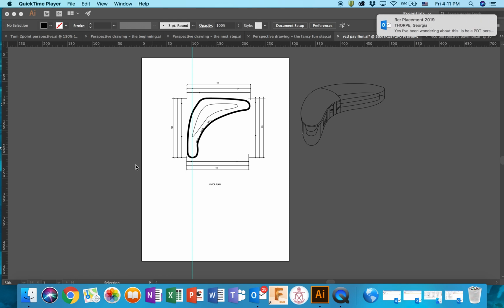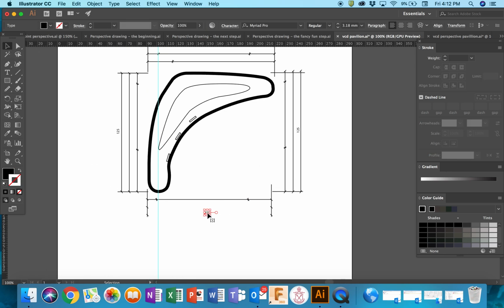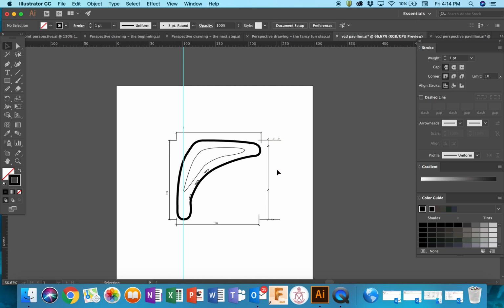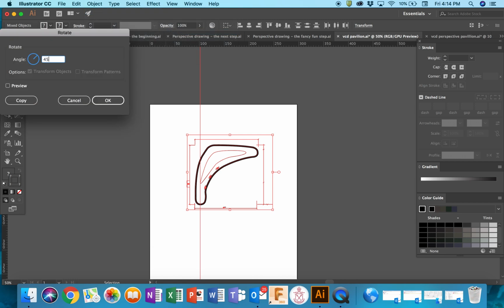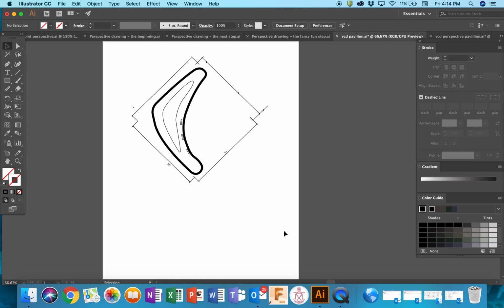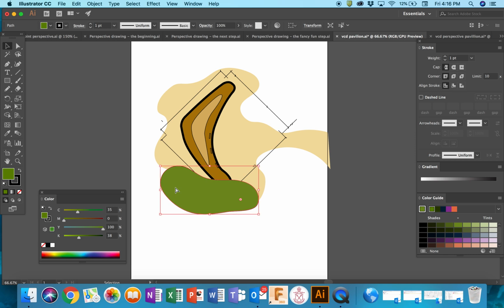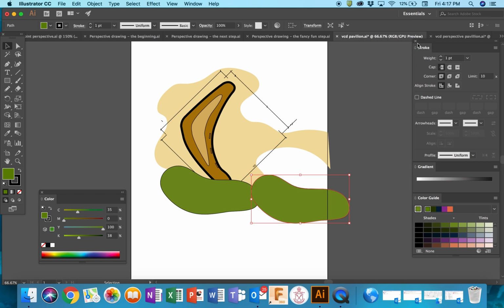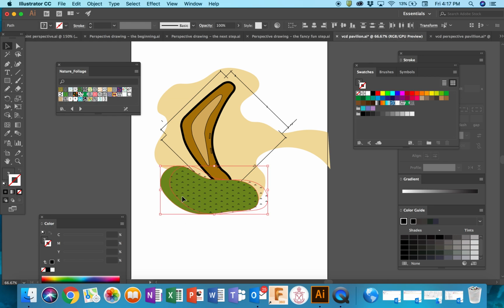Planometric site plan for Dinah